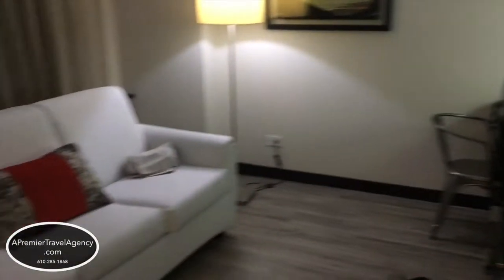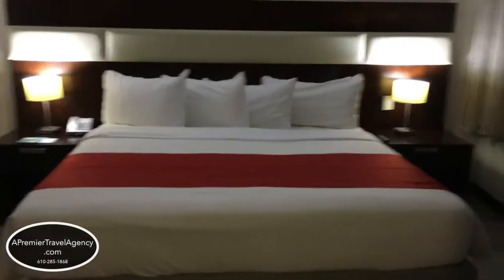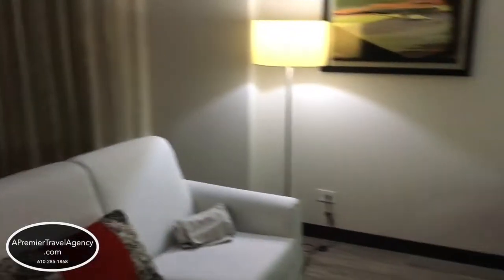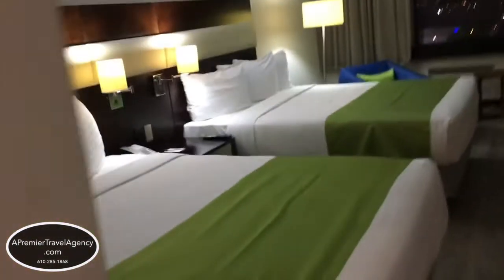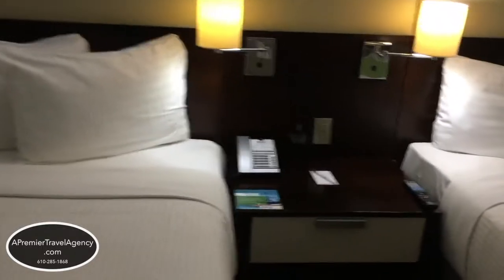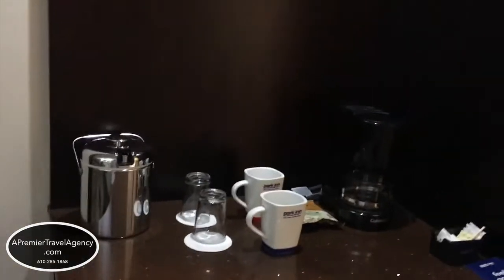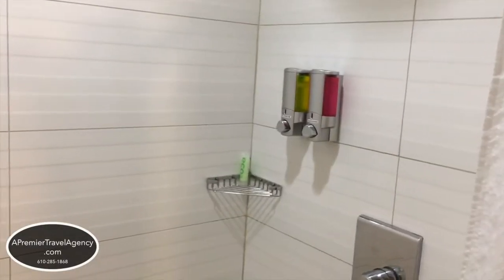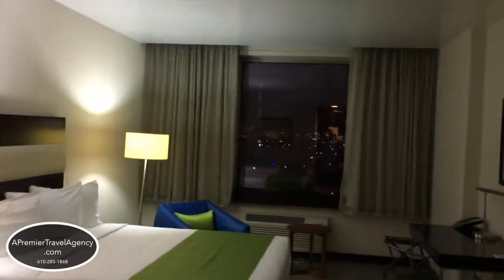San Jose Costa Rico Park Inn Hotel Room tour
Welcome to A Premier Travel Agency's Youtube channel! We have all the travel information you need right here. Today we walk through some of the rooms in the San Jose Costa Rica Park Inn by Radison.